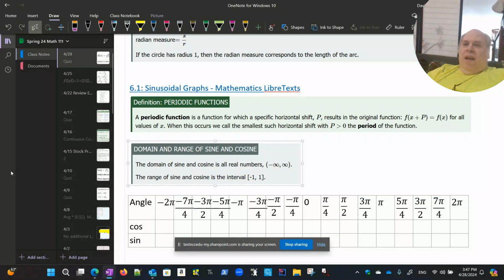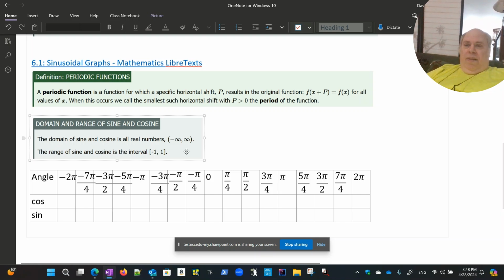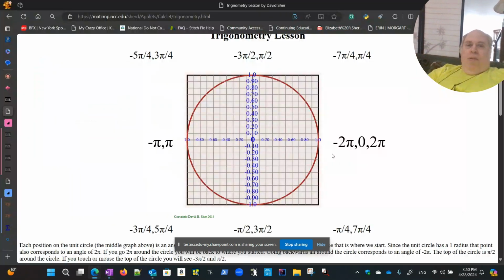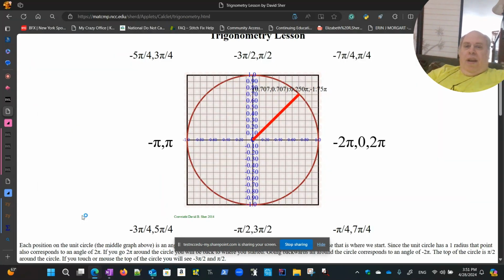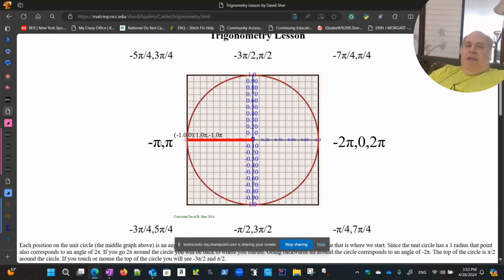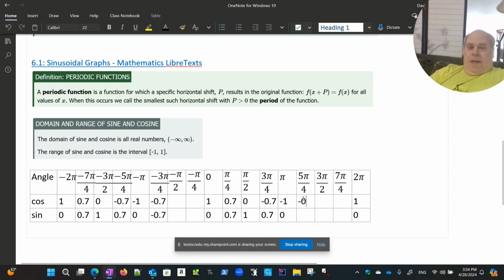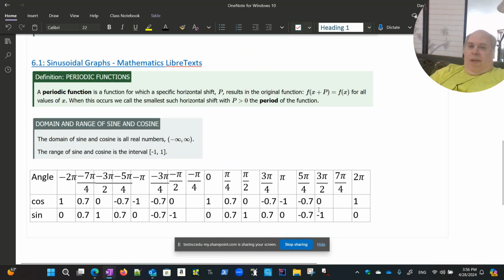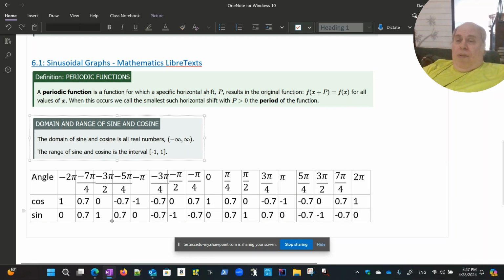Creating Sin and Cos Tables